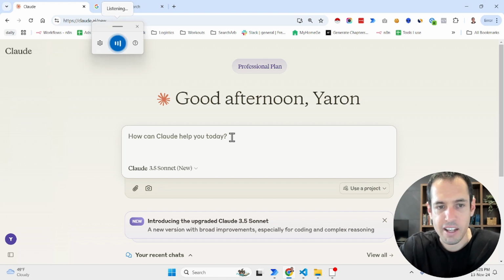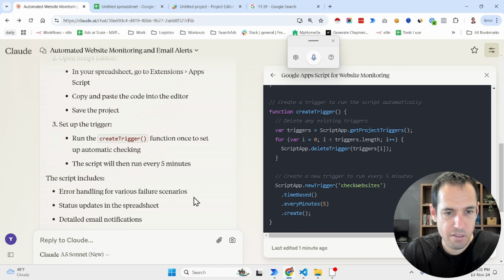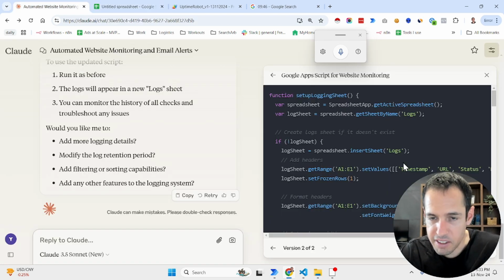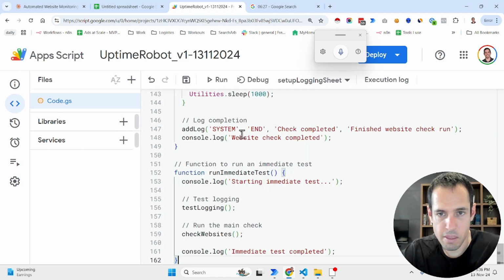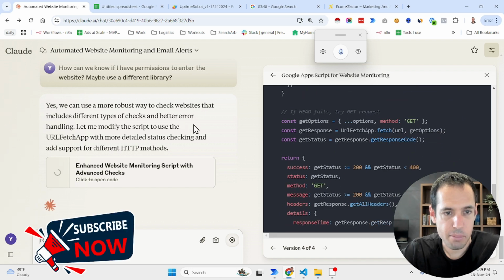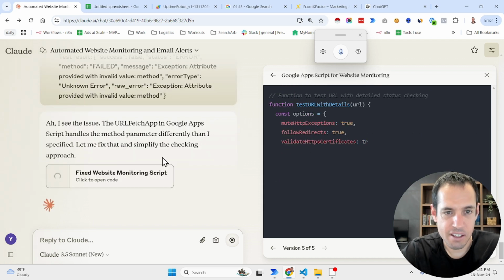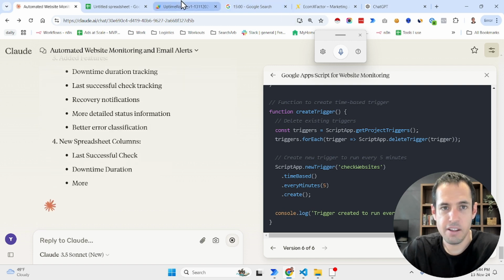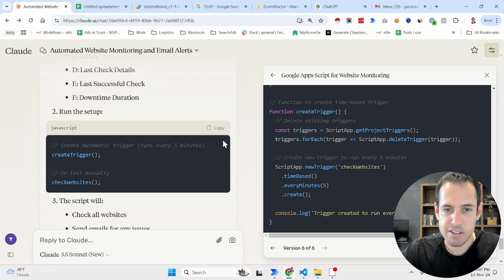AI Cloned Uptime Robot For Me (Automation in 15 Minutes)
In this specific video i'm creating an Uptime Robot clone using AI.

🌐Links
✅Come say 'Hi' over Linkedin: